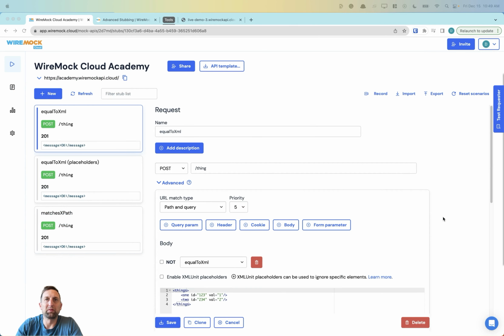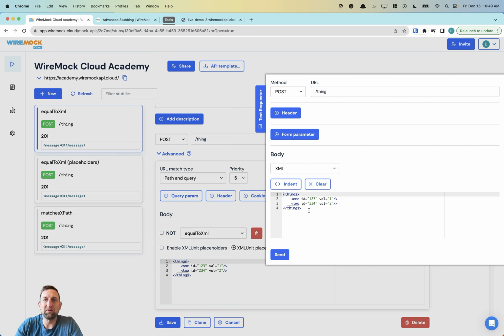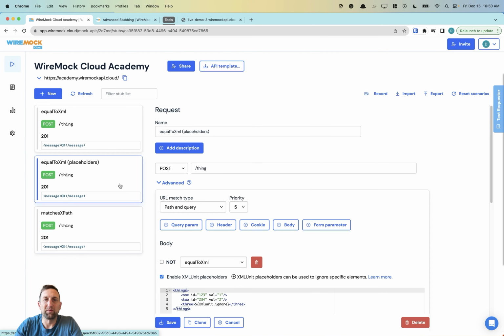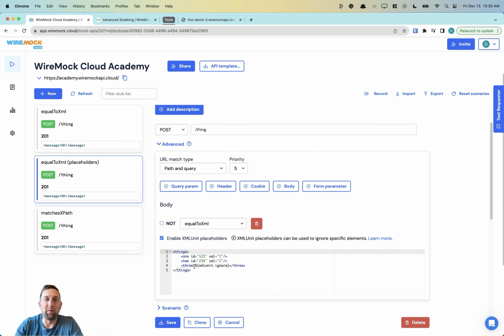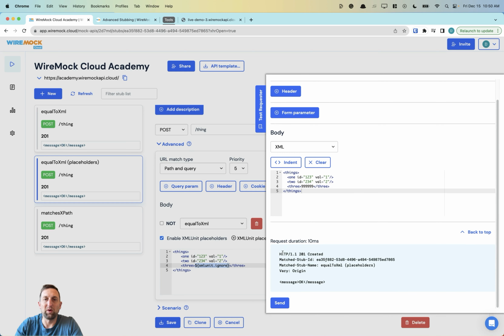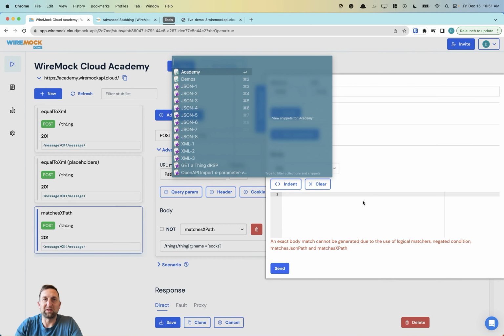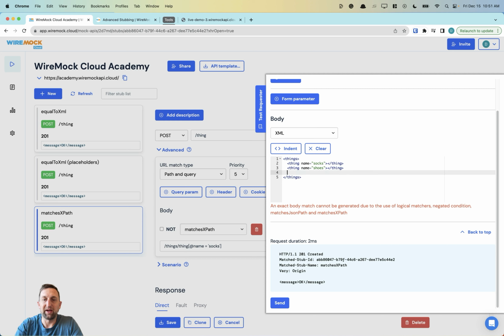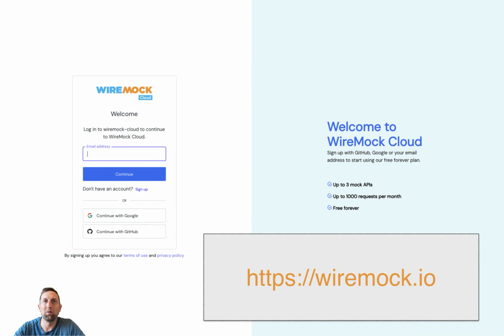Matching XML Request Bodies in WireMock Cloud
This video guides how to use WireMock Cloud's ML request body matchers. When stubbing API functions that accept XML request bodies, you may want to return different responses based on the XML body sent. WireMock Cloud provides two match types to support this case.